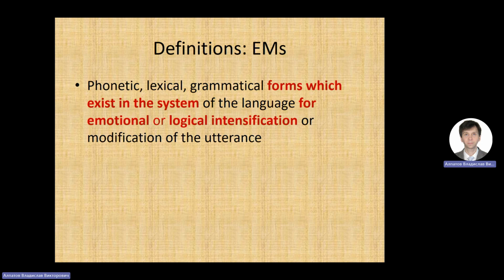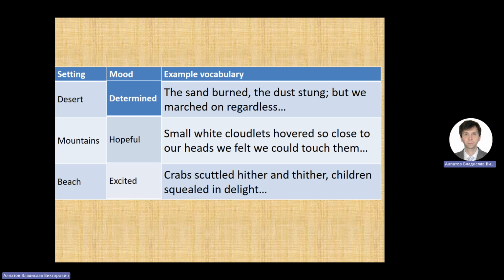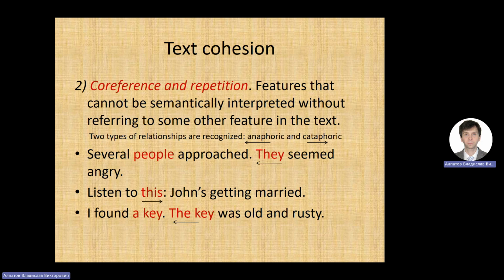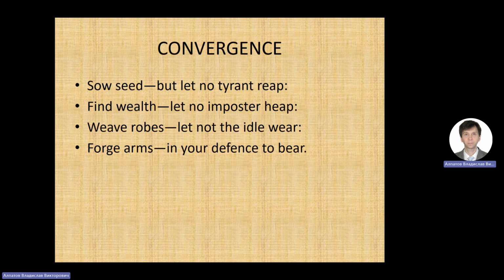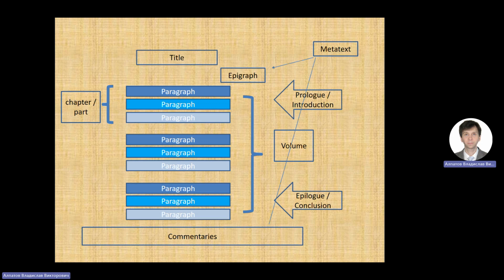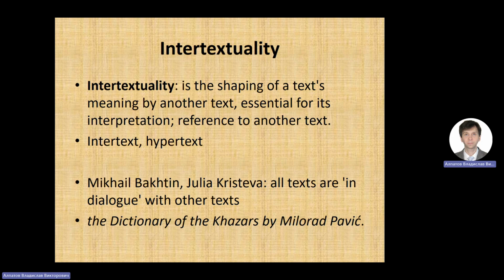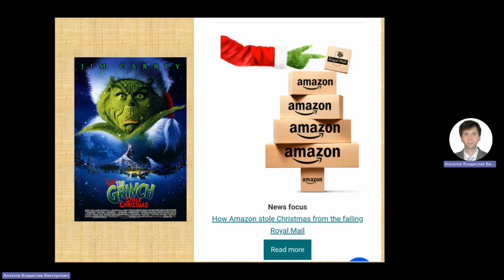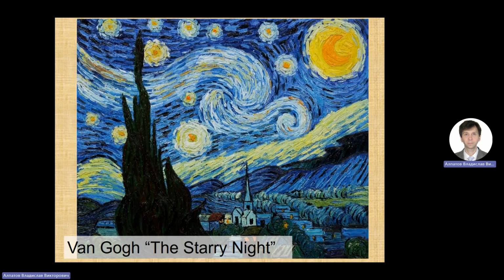Stylistics №8 Lex expressive means; Text 20231218 124015 Запись собрания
Lexical expressive means (sensory language)
Text: main categories, definition; cohesion, coherence; coupling, convergence, defeated expectancy; structural types of text; metatext; discourse; intertext, intertextuality, allusion, quotation, polycode/creolised text.